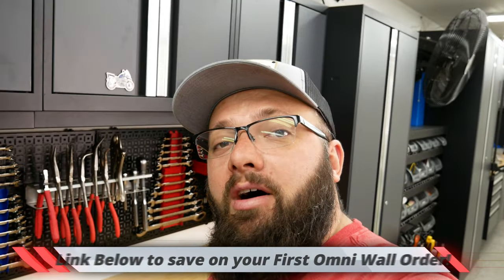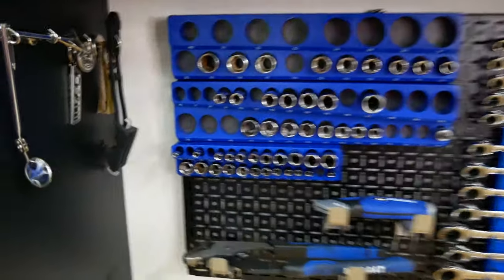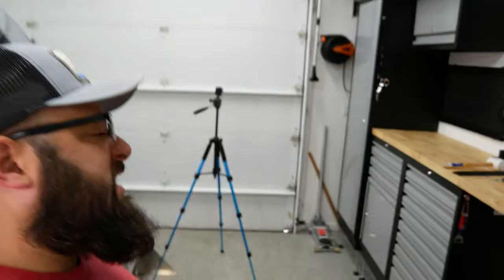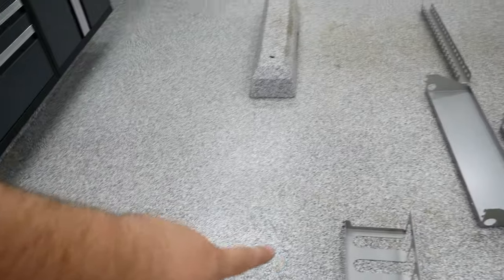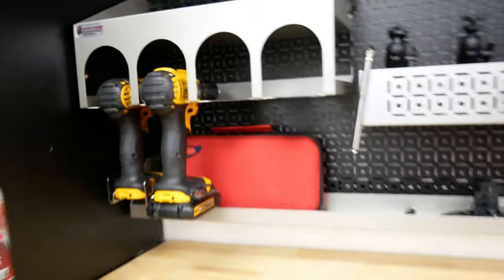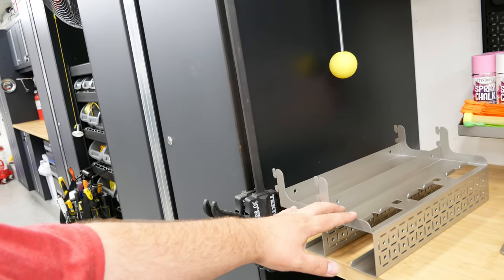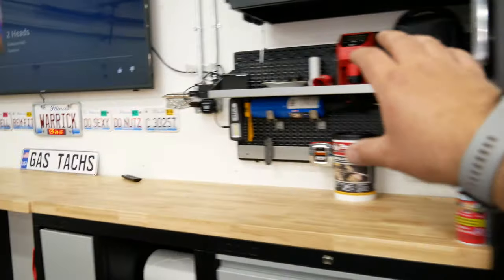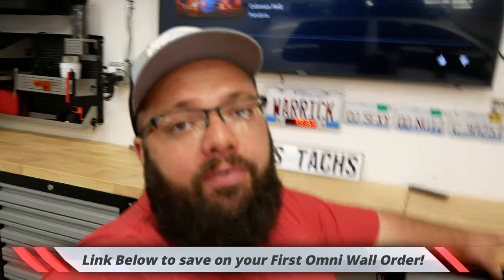Cleaning Up My Work Bench with Omni Wall Pt. 5 - Wall Tool Organization.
AMAZON link below if you want to purchase there!

Clean Up My Sonic Work Bench with Omni Wall Pt. 5 - Wall Tool Organization. Save Money on your first order of Omni Wall. Use this link

Please note. I have received nothing at all from Omni Wall to do these videos. I spend my own money on all the products in my garage.

I've spent $40,000 + building my dream garage but couldn't find the perfect wall organizer for my tools... Until now!